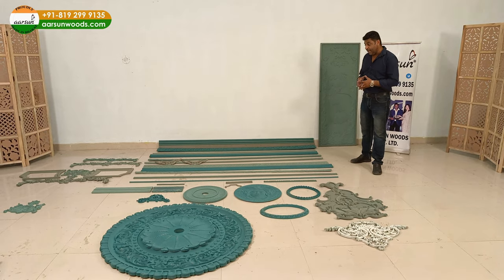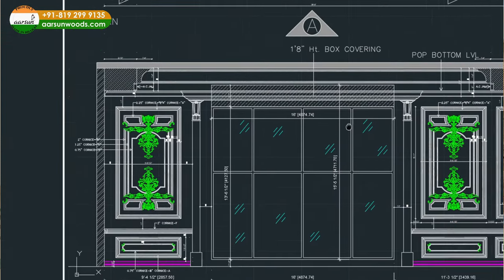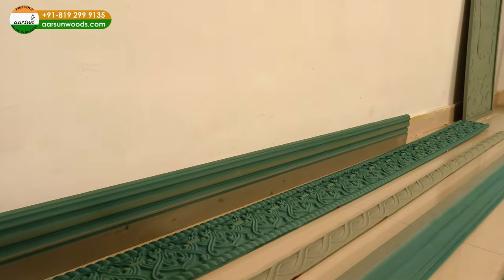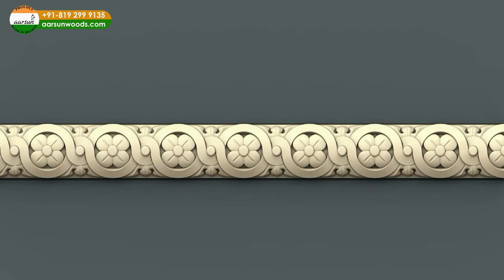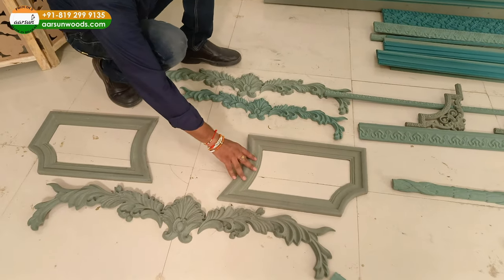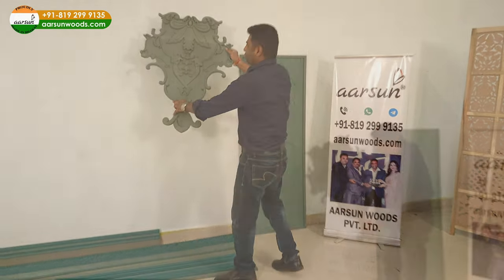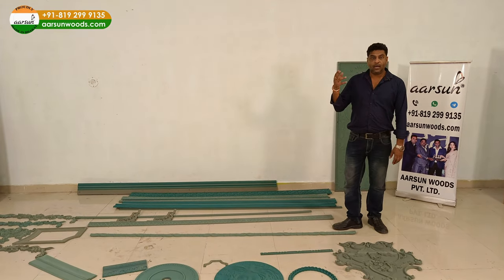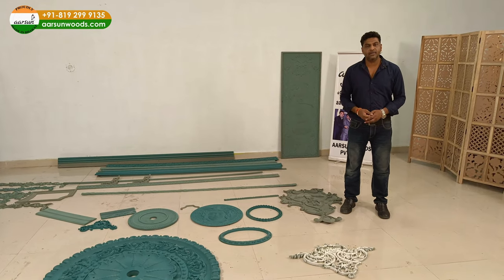#679 Decorators Supply | Home Decor Wall Art | Wall Moldings | Cornice | Medallions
Beautiful Wall & Ceiling Luxury Décor Designs - Moldings, Cornice, and Medallions customized exactly as per your choice. Aarsun brings you international luxurious experience in India. Transform your homes into palaces with wonderful designs that will definitely transform your dreams into reality.
The beauty of these 3D Moldings, Cornices, Skirting, and Frames and more, is that they can be installed anywhere and they totally enhances the look of the place. It can be your living room, your hall, your bedroom, your entertainment corner or your study room. These amazing home décor elements can be installed even in your kitchen as well as in the lobby area.